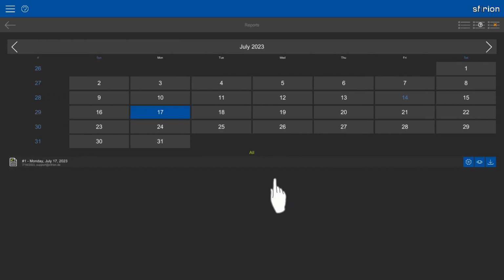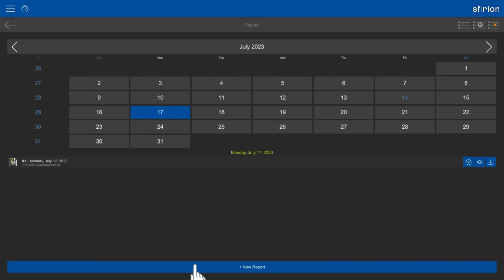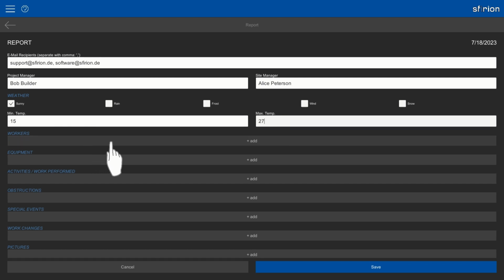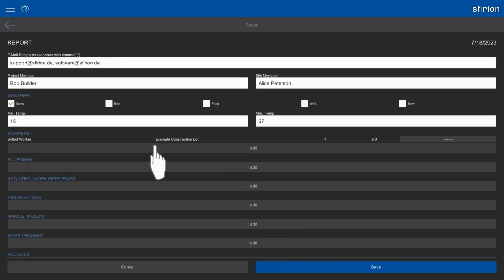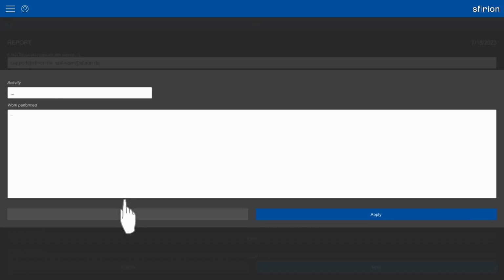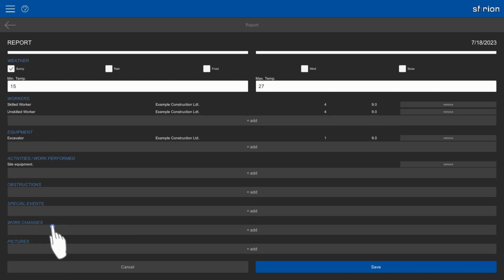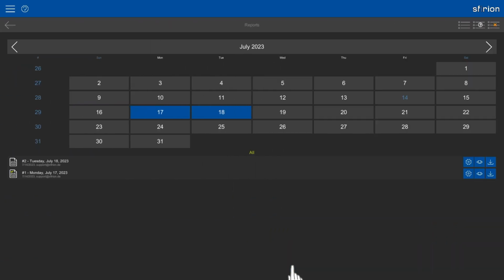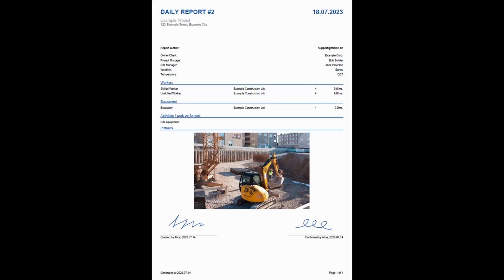sfirionBIM - Tutorial - 04 - Daily Reports